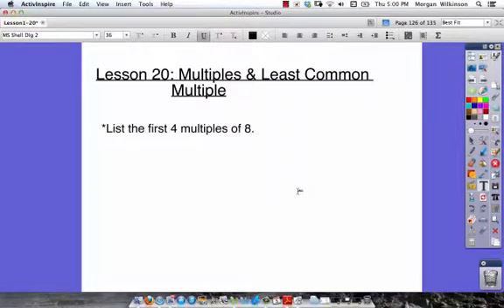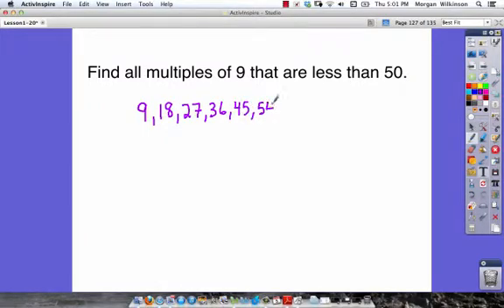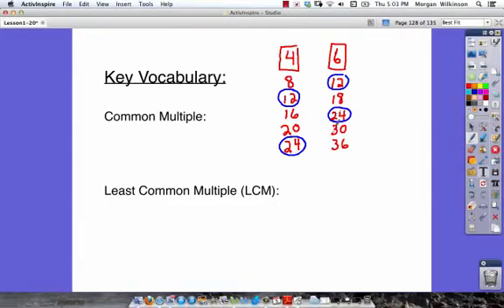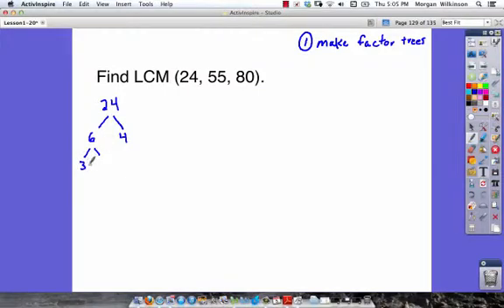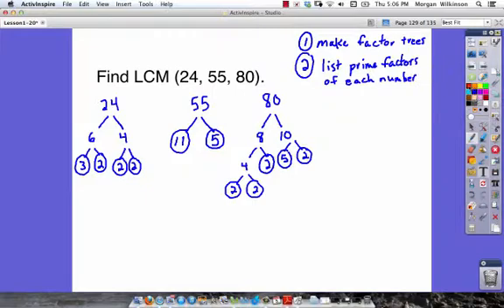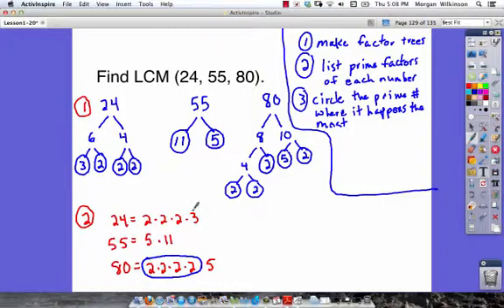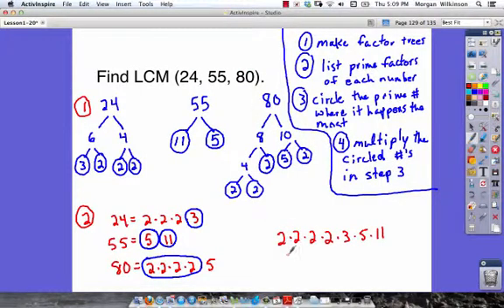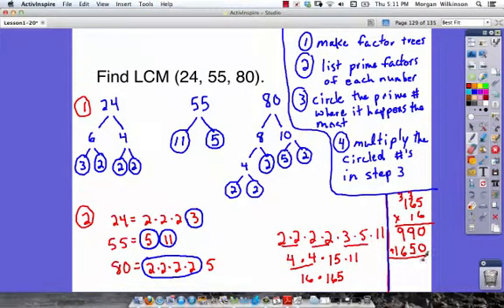Algebra 0 5 Lesson 20